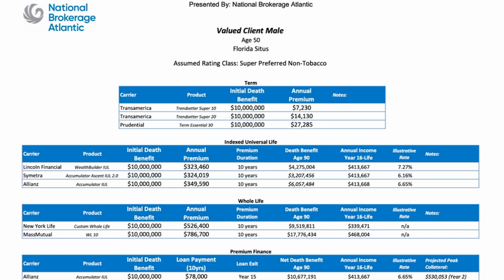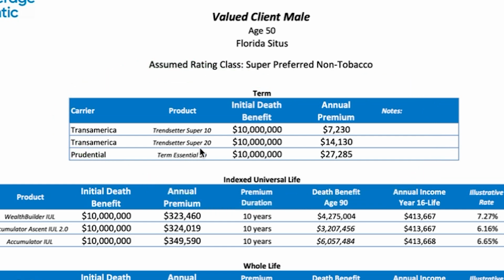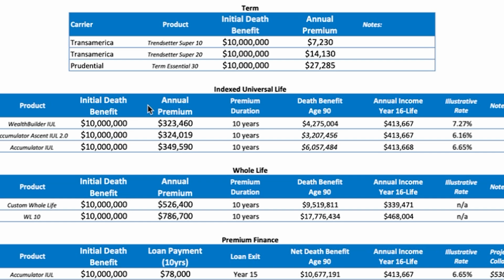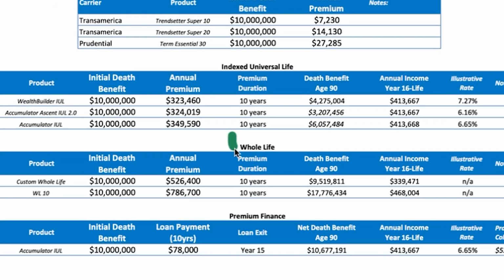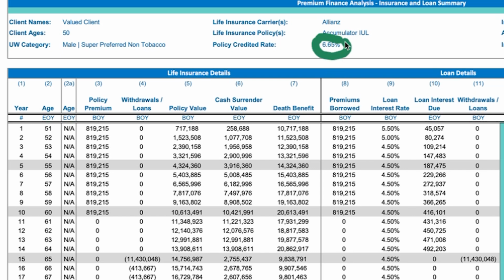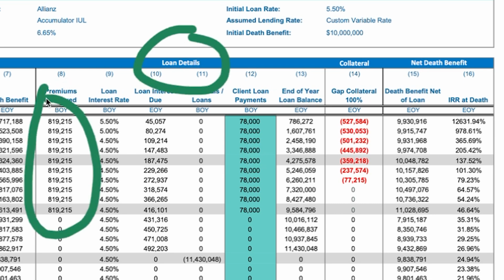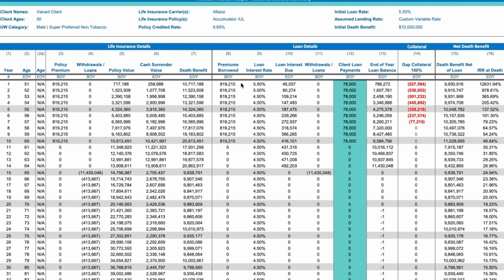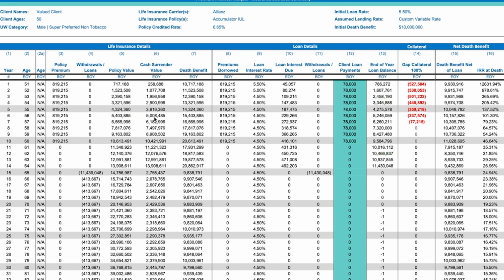Is a $10 Million Life Insurance Policy Worth It for a 50 Year Old?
If you’ve ever wondered what a $10 million life insurance policy looks like for a 50-year-old, this breakdown will open your eyes. We’ll compare term vs permanent options, reveal the real costs, and show you how premium financing an insurance policy can cut your out-of-pocket payments dramatically. Whether you’re protecting wealth or planning for the future, this video will help you make a smarter, more strategic decision.

I can create a custom design just for you! Let's have a quick chat to discuss your needs.

Sync ID:
MB0193MXY9FM1RZ

Chapters:
00:00 Introduction
00:32 Term and Self Pay Options
03:40 Premium Finance Option